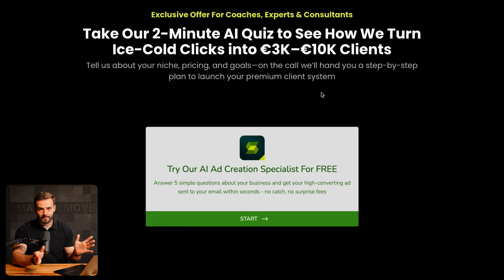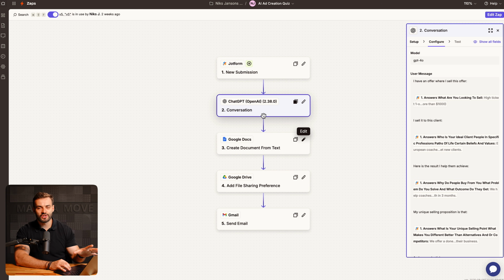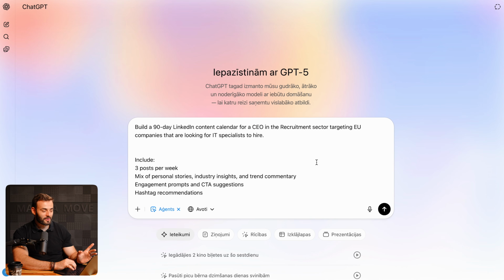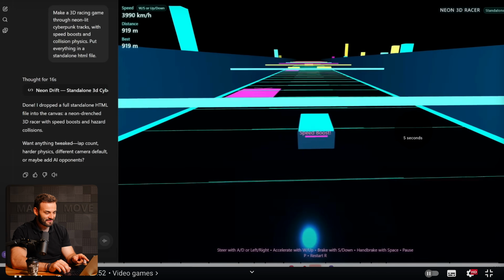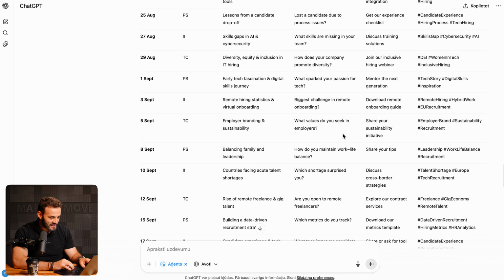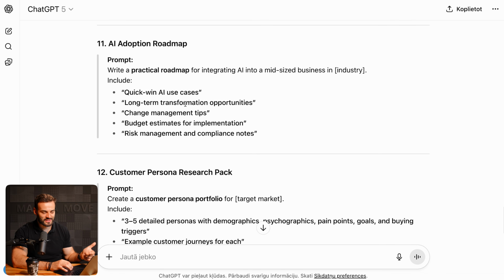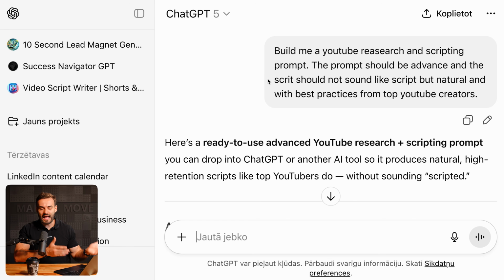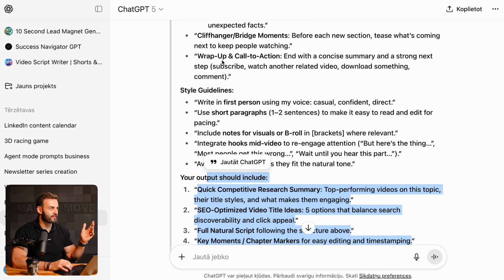Why GPT-5 Is a Game-Changer for Business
GPT-5 is here! Watch this video to stay ahead in 2025. Revealing exactly how to use ChatGPT-5 to supercharge your business efficiency, cut hours of work into minutes, and unlock hidden business opportunities you didn’t even know existed.

Let me know where you have used ChatGPT-5 in the comments.

0:28 Business application #1
3:40 Business application #2
8:38 ChatGPT promts

Titles for the algorithm:
2 Easy Ways To Implement The New Chat GPT-5 For Your Business
The Right Way to Ask ChatGPT Anything
What Can GPT-5 Really Do for your business
Can You Believe This Is What ChatGPT-5 Can Do Now
The New ChatGPT-5 Will Change Everything
GPT-5 Just Took It To Another Level
The GPT-5 Playbook For Your Business Efficiency
Your Daily Work Will Never Be the Same
The GPT-5 Playbook for Winning in Business